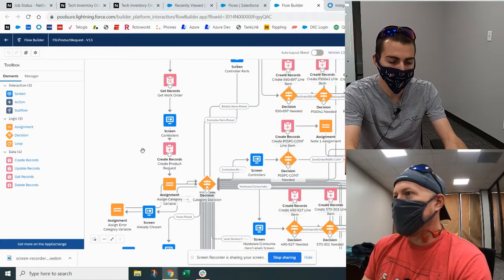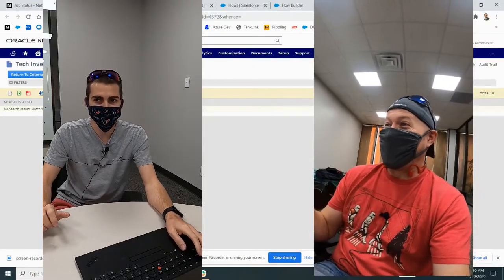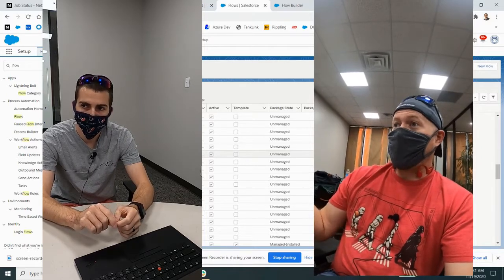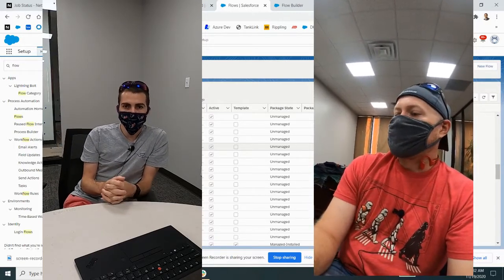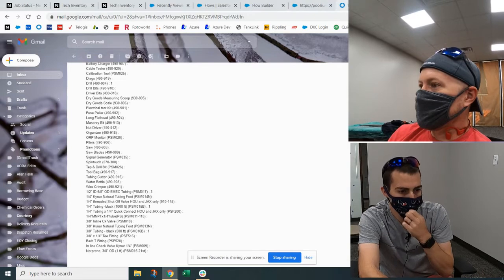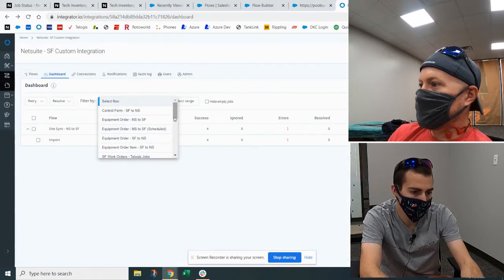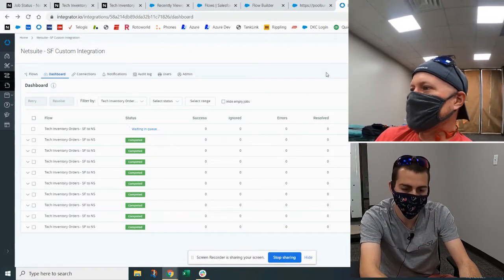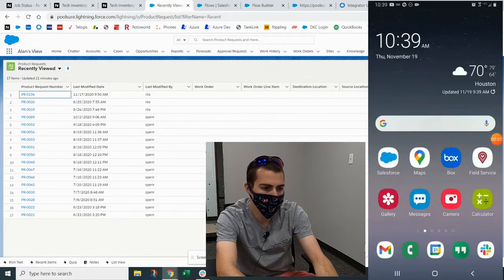Going Paperless - Sean Riley full discussion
Sean takes Kevin through the new technician parts ordering process in salesforce Field Service Lightning and discusses some keys to success using FSL in the field.